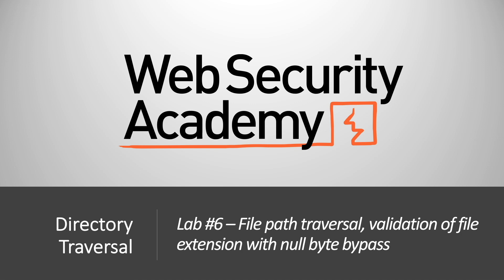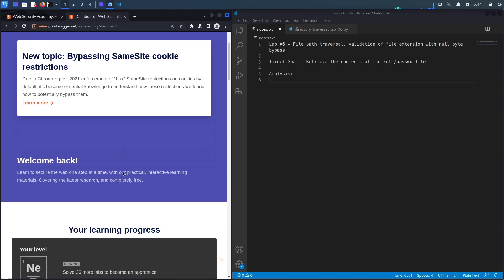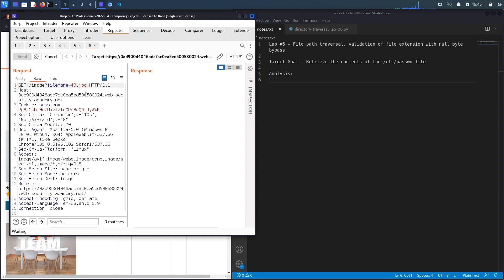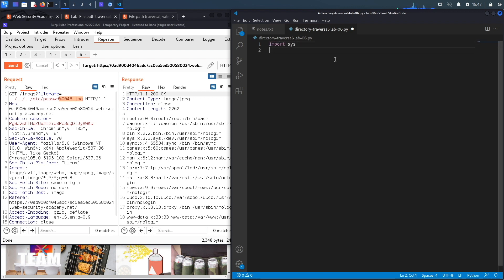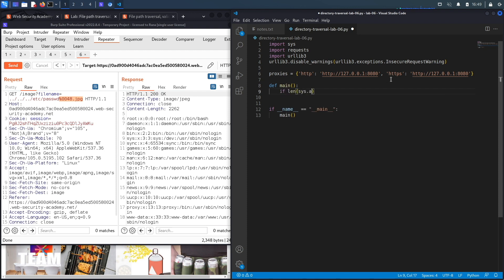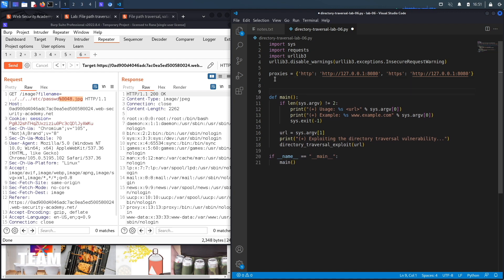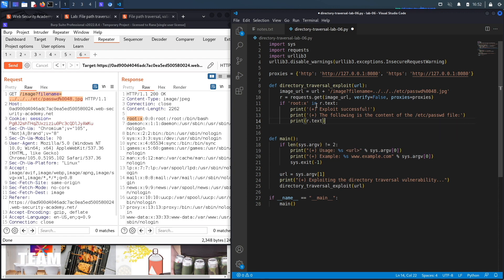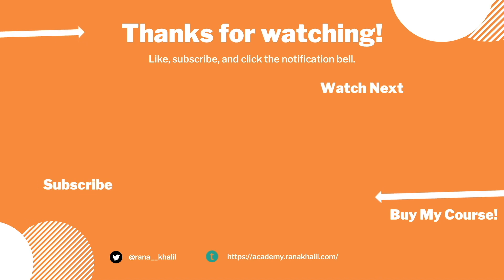Directory Traversal - Lab #6 Validation of file extension with null byte bypass | Long Version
In this video, we cover Lab #6 in the Directory Traversal Vulnerabilities module of the Web Security Academy. This lab contains a file path traversal vulnerability in the display of product images. The application validates that the supplied filename ends with the expected file extension. To solve the lab, retrieve the contents of the /etc/passwd file.

00:00​​​ - Introduction
00:13 - Web Security Academy Course
01:23 - Navigation to the exercise
01:58 - Understand the exercise and make notes about what is required to solve it
02:28 - Exploit the lab
04:43 - Script the exploit in Python
10:57 - Summary
11:05 - Thank You